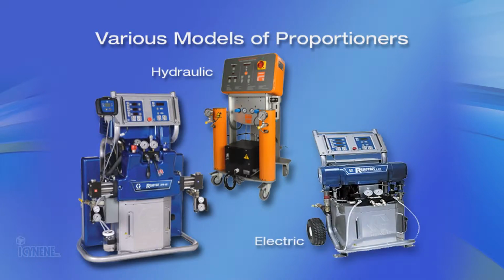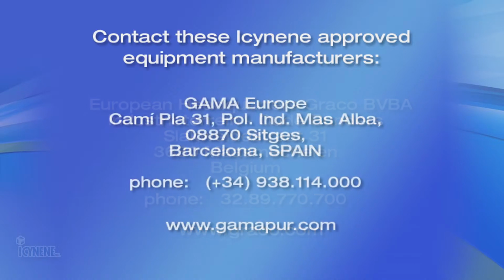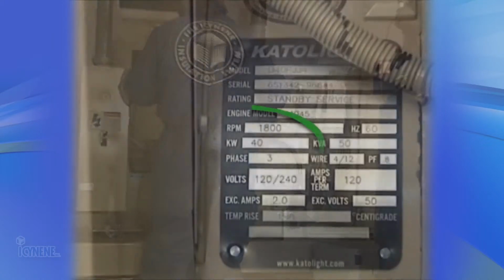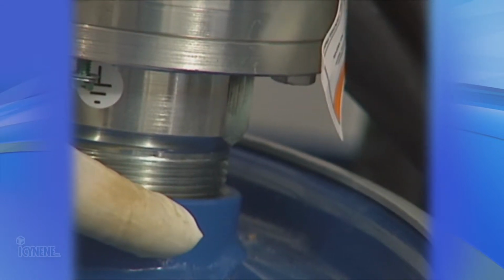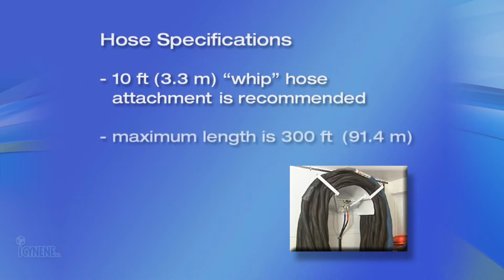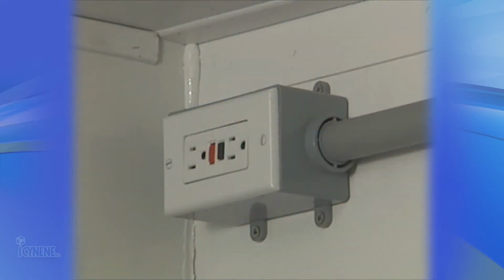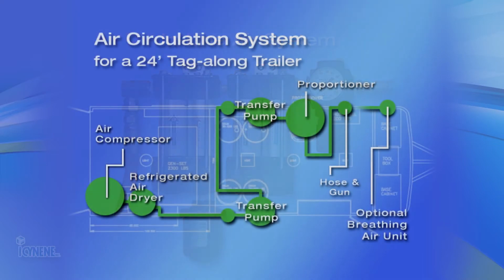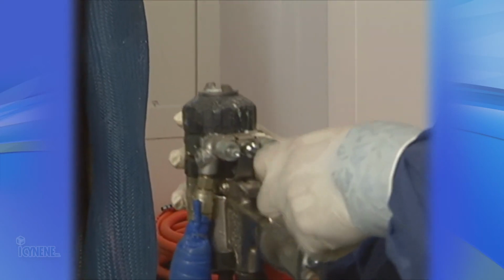Installer Training Series Spray Rig Components ICYNENE Spray Foam Insulation Europe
Become a local Contractor